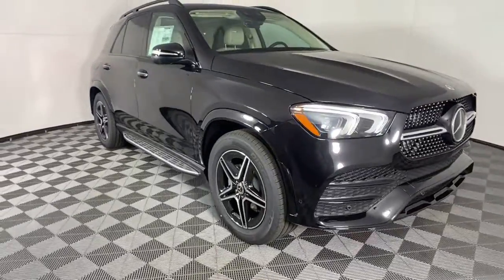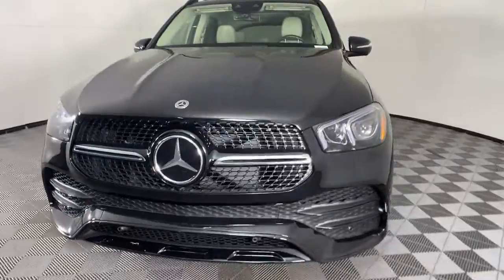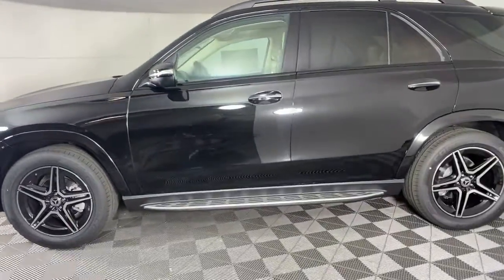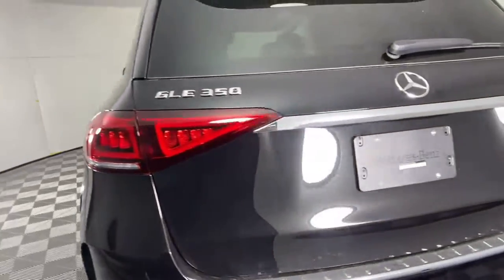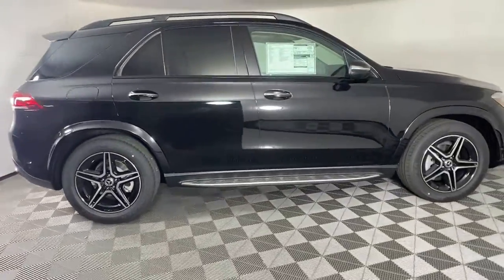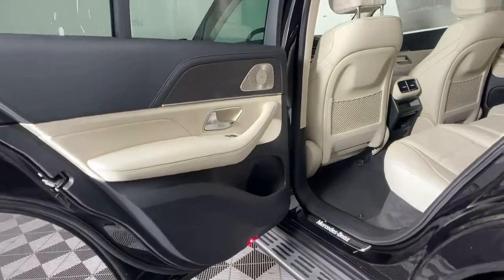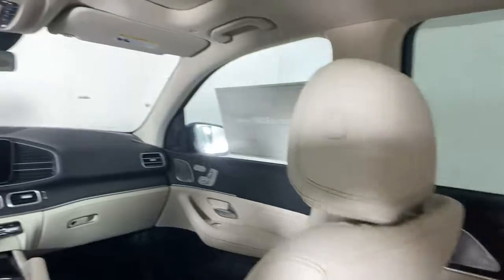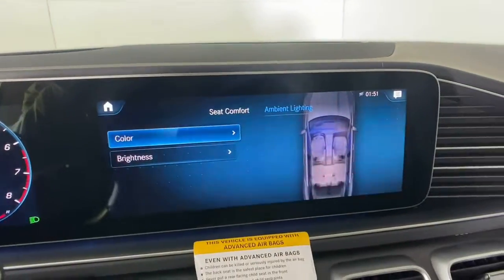2022 Mercedes-Benz GLE New and preowned Mercedes-Benz, Atlanta, Buckhead, certified preowned 223058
Obsidian Black Metallic New 2022 Mercedes-Benz GLE available in Atlanta, Georgia at Mercedes of Buckhead.
2022 Mercedes-Benz GLE GLE 350 - Stock#: 223058 - VIN#: 4JGFB4JB5NA627656

Recent Arrival! Mercedes-Benz of Buckhead is pleased to offer you this impressive 2022 Mercedes-Benz GLE, generously equipped and finished in beautiful Obsidian Black,with . Advertised price excludes all official government fees and taxes, dealer fees and customer-selected options. Please inquire about our Star Elite and Loyalty Rewards Programs. You may also be eligible for additional incentives, so please contact your Mercedes-Benz of Buckhead Sales Professional for more information.br2022 Mercedes-Benz GLE GLE 350 Obsidian Blackbrbrbr19/27 City/Highway MPGbrbrAs a family-owned enterprise, Mercedes-Benz of Buckhead prides itself in offering you exceptional customer service.Our Mercedes-Benz Certified sales staff's goal is to treat you to the most enjoyable, efficient and transparent purchase experience, enhanced by our convenient Buckhead location and extensive selection of weather-protected, new and pre-owned Every new Mercedes-Benz comes with the peace of mind associated with 24/7 Roadside Assistance throughout its warranty period, the industry's highest consumer confidence ratings, and the quality, comfort, and safety you expect from the world's first car manufacturer.